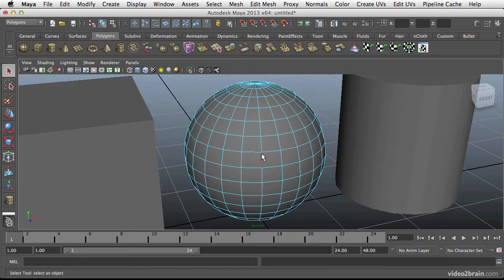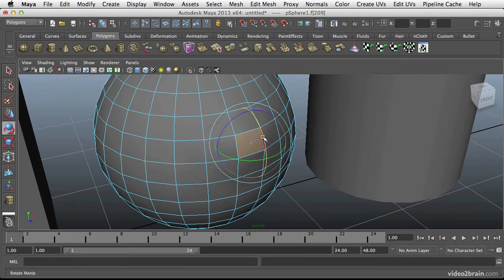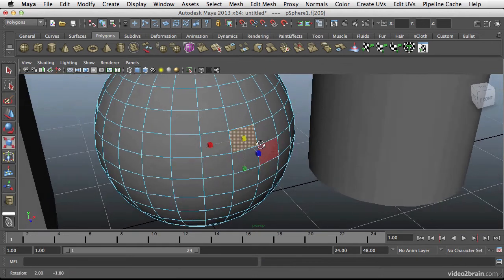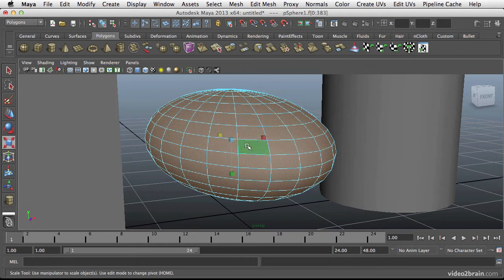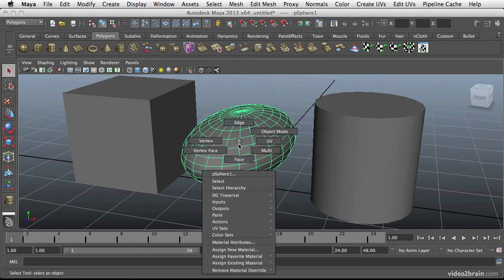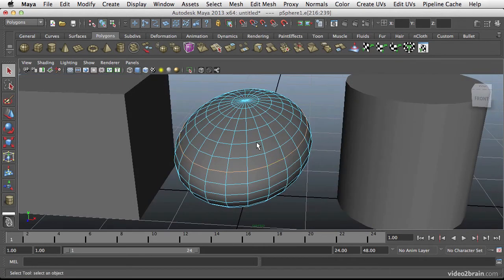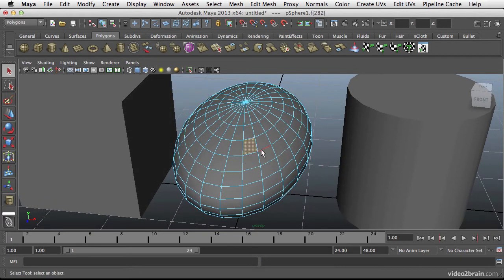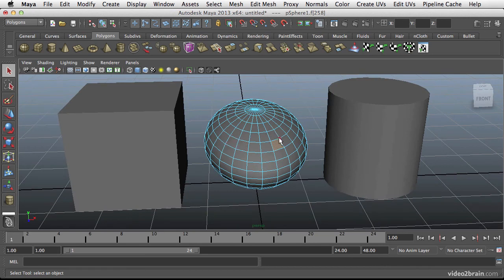Vertices, Edges, and Faces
In this free lesson from video2brain's course, Learning Autodesk Maya 2013: A Video Introduction, Ellery Connell walks you through the basic components of objects in 3D space, the building blocks in Maya: vertices, edges, and faces (or polygons).  For more information on this course, please